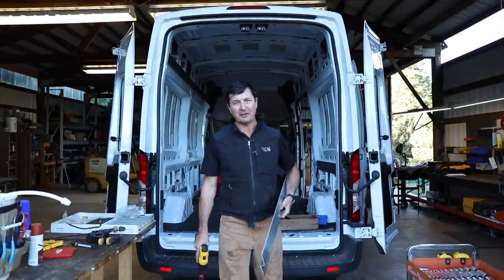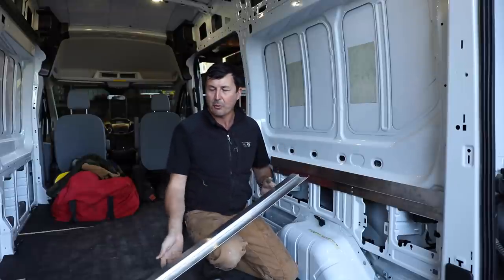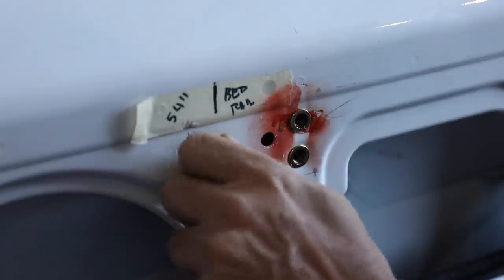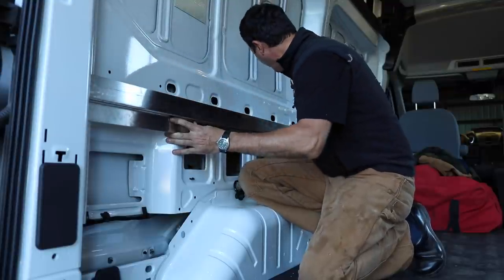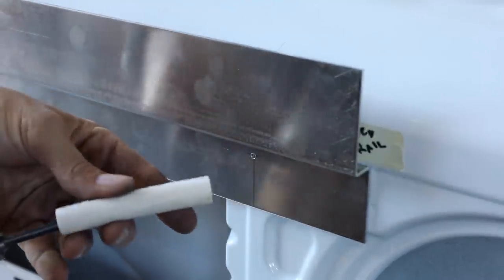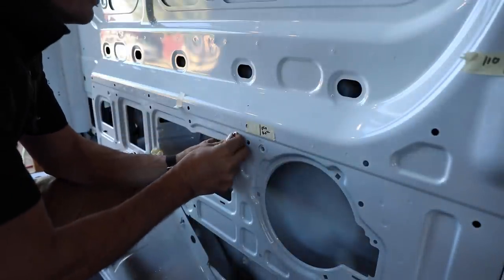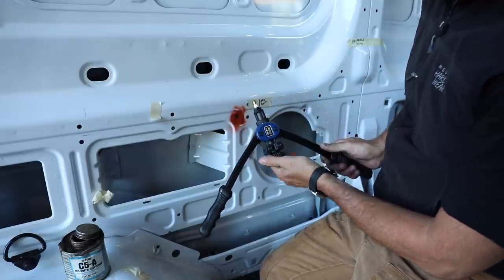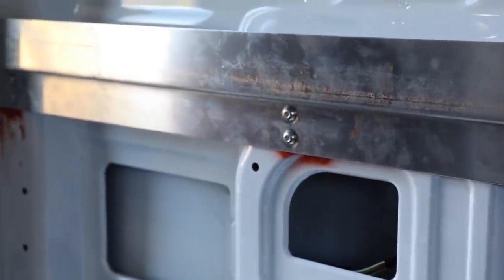Transit Conversion - DIY 3 Panel Aluminum Bed